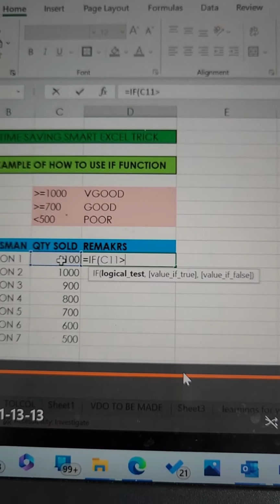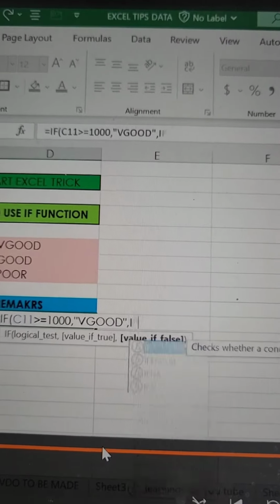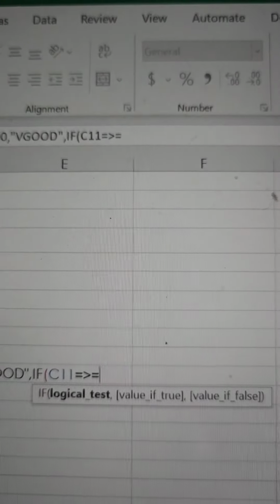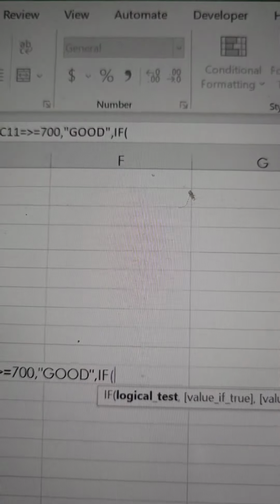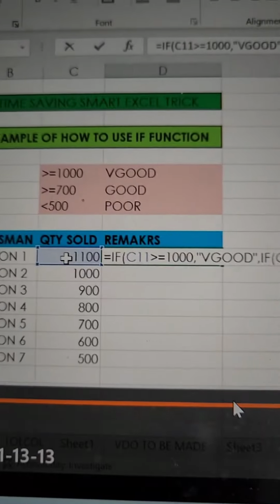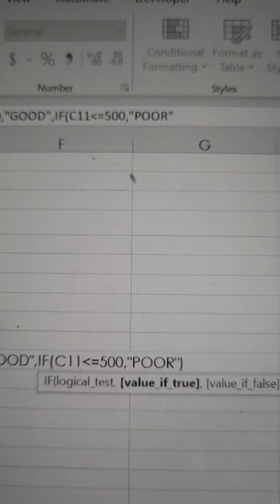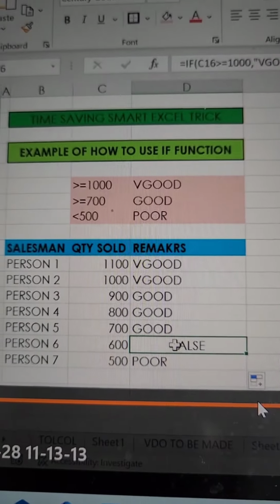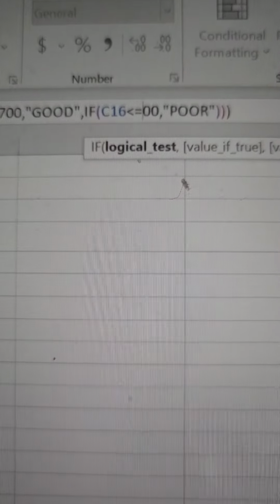IF FORMULA IN EXCEL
HOW TO USE IF FORMULA IN EXCEL. DETAILED EXPLAINATION WITH AN EXAMPLE HAS BEEN CAPTURED IN THE VIDEO.

if formula in excel with multiple conditions
if formula excel
if error formula in excel
if excel formula
if excel
if excel function
how do you use the IF function in Excel?
How do you put two conditions in Excel?
How do you put three conditions in Excel?
if function